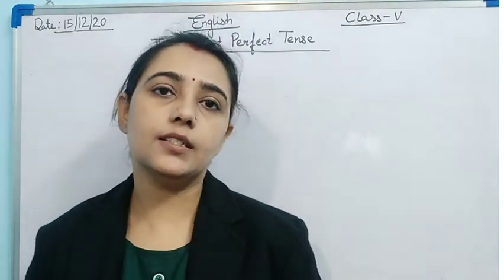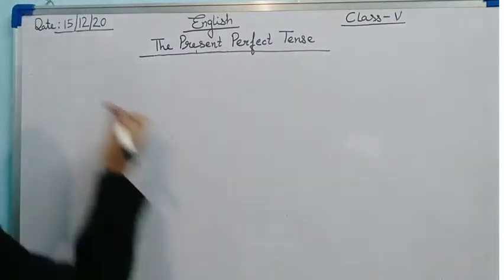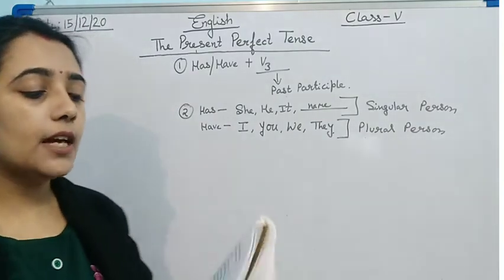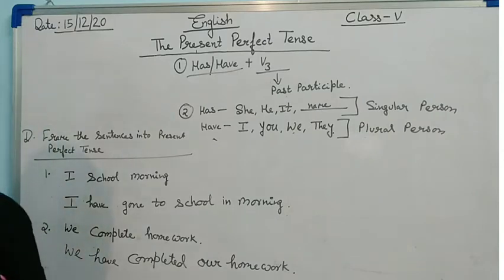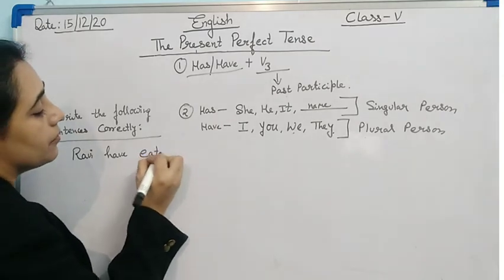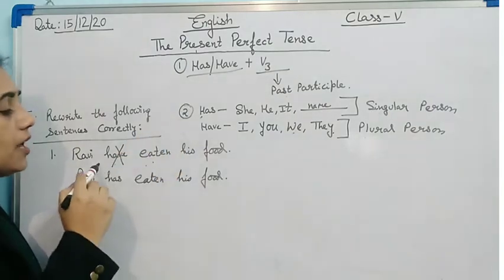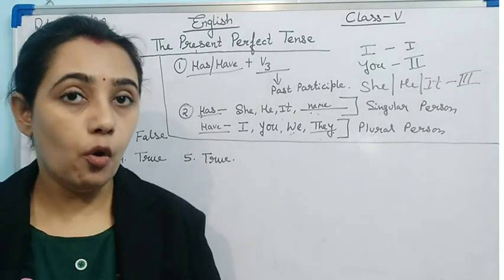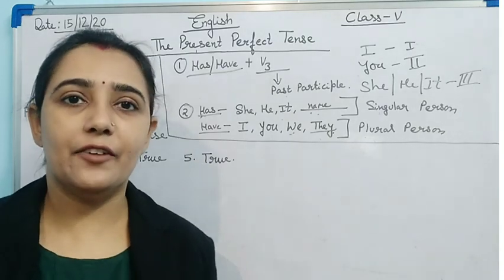Present Perfect Tense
Class V
Glenhill school
Grammar